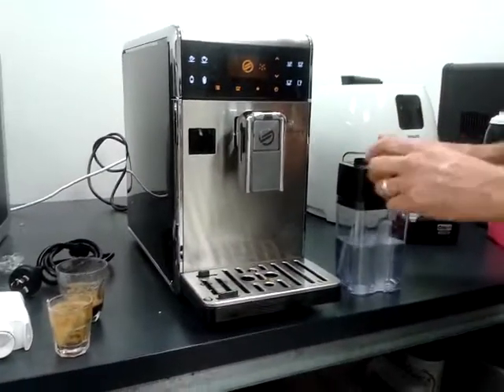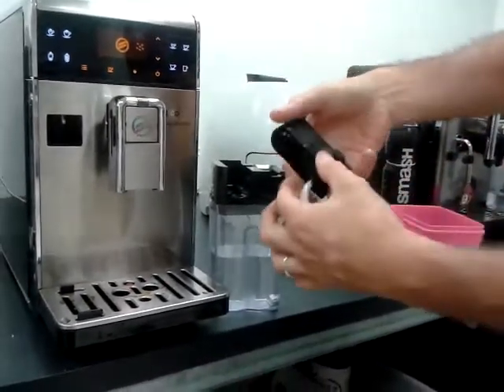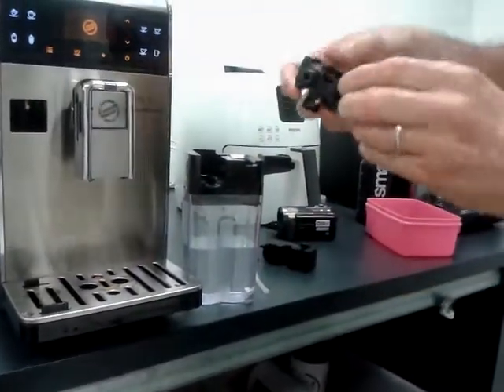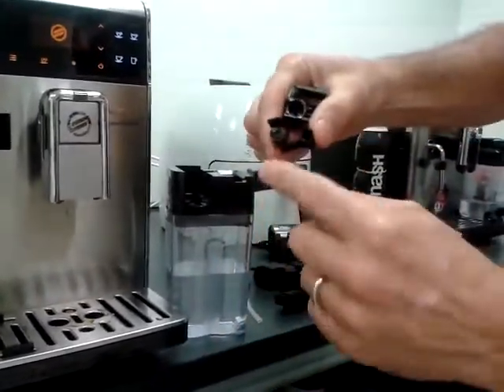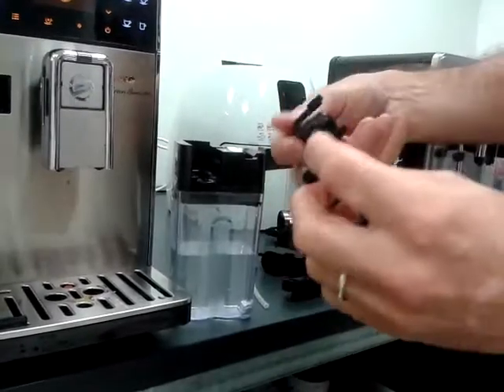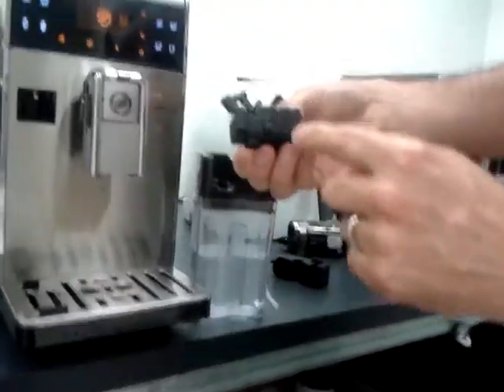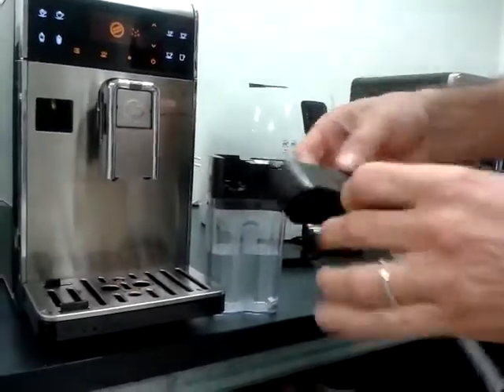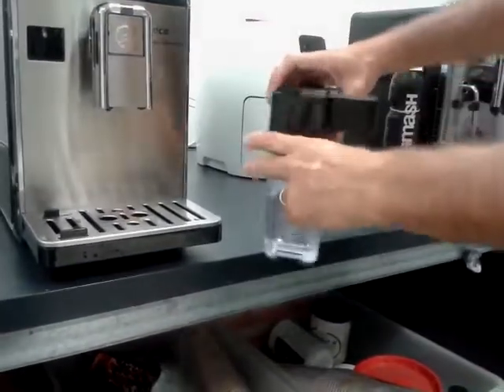Gran baristo Carafe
See how to pull apart the carafe or Gran Baristo and hoe to do a quick clean and reassemble